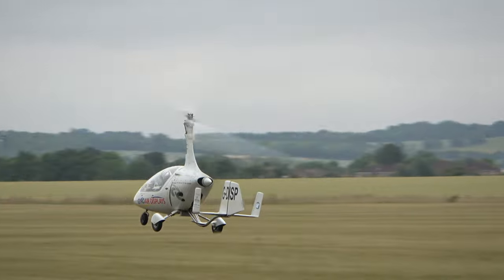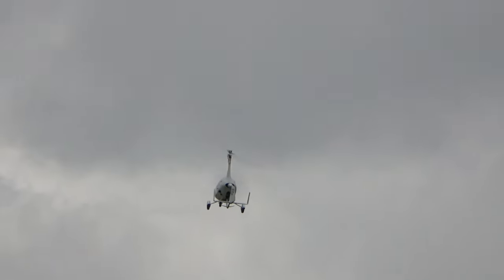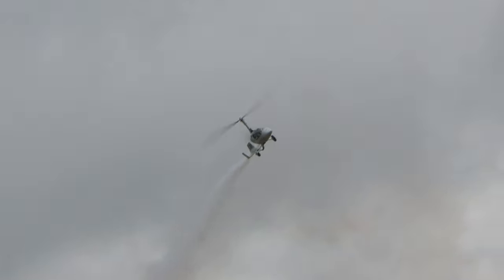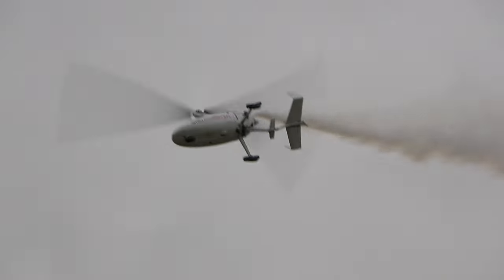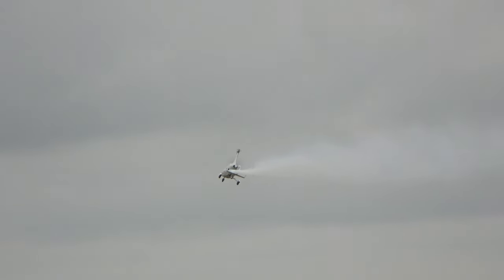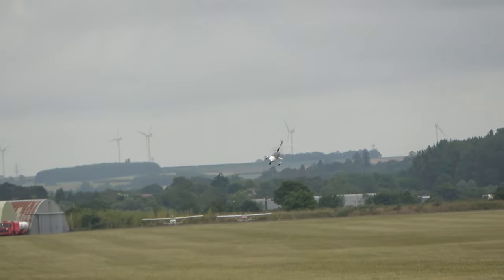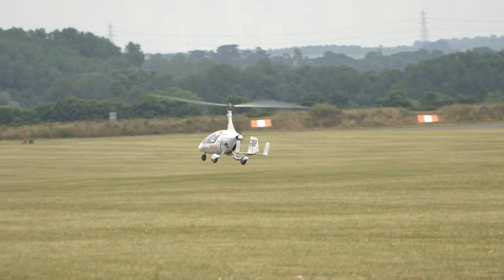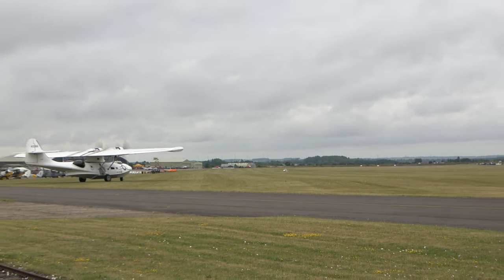Rotorsport UK Calidus Gyroplane - Duxford Summer Airshow 2022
Peter Davies displaying his Calidus RotorSport Gyroplane for the Imperial War Museum Duxford's Summer Airshow 2022.
The RotorSport Calidus is a German tandem two-seater autogyro modified in the UK to meet British civil airworthiness requirements. The Calidus is an enclosed-cockpit development of the open-cockpit RotorSport UK MT-03. New-build AutoGyro Calidus aircraft are imported from the manufacturers, AutoGyro GmbH in Hildeshem, Germany and completed to British regulations by RotorSport UK Ltd.

The Calidus is generally powered by a 100 hp (75 kW) Rotax 912 ULS, although optionally a 115 hp (86 kW) Rotax 914 UL Turbo, which this aircraft has, can be fitted. Fuel capacity is either 39 litres in a single tank or 74 litres in two tanks. The Calidus has an aerodynamic fuselage pod, giving 20 knots higher maximum speed than the MT-03. While the open-cockpit MT-03 (which continues in production) is promoted as a "motorbike in the skies", the Calidus is aimed at a different market. The Calidus' fully enclosed cockpit protects the occupants from exposure to inclement weather, while the aircraft's higher cruise speed makes it more suitable for long-distance touring.

The panel can be equipped with conventional instruments and/or a "glass panel" according to certification requirements and the buyer's needs. For the UK RotorSport version, either a fixed-pitch propeller or a ground-adjustable propeller may be fitted; but in Germany the unmodified AutoGyro Calidus has either a ground-adjustable propeller or an inflight-adjustable controllable-pitch propeller.

The Calidus has a take off distance of 10 to 70 metres and lands in 15 metres, or can land vertically in some circumstances. Flying speeds range from 20 mph to 120 mph. An optional heater makes cold-weather flying feasible; but although navigation lights may be fitted, night flying is not permitted. The payload is 230 kg for versions with the Rotax 912, so even with a full fuel load of 54 kg, two crew of up to 88 kg each can be accommodated.

Autogyro’s where invented by Juan de la Cierva, only 20 years after the Wright Brothers first flight, they marked a departure from conventional fixed wing aircraft in an attempt to invent an aircraft that couldn’t stall.
The name autogiro was a Trade name for Cierva’s make of aircraft, nowadays, they are also known as gyrocopters, gyroplanes, and autogyro’s and just Gyro’s, they were the first rotary wing aircraft to fly successfully under full, safe control.
They rely on a phenomenon known as autorotation, where the airflow makes them spin by the aerodynamic forces of the airflow through the disc of the rotor and over the blades, exactly the same way a windmill blade turns. No Power, just the wind.
The technologies essential for helicopters rotor heads were all first developed for the autogyro. They have a number of advantages over helicopters, namely simplicity, cost, and weight. A helicopter rotor is a complex and expensive piece of engineering; it provides the lift, thrust, and control for the aircraft.
The Autogyro also uses the rotor for flight control, but by the use of a two blade teetering (seesaw) rotor it reduces the complexity of the system, and thus reduces weight and cost. In flight the autogyro has one other major advantage that over both airplanes and helicopters – safety in the event of an engine failure. If an engine fails in a gyro, the same thing would happen as if the pilot tried to fly too slowly, no stall, the aircraft will slowly descend vertically under full control. In fact, the procedure for landing an autogyro after engine failure is similar for landing an autogyro under ordinary circumstances, quite simple and with a 3m landing roll, very safe to be put down anywhere safely
All rotorcraft exhibit the ability to handle strong and gusty wind conditions, the autogyro in no exception, capable of handling 40kt winds, there natural stability make them easy to fly in these condition, making hovering in the wind relative to the ground a easy manoeuvre.